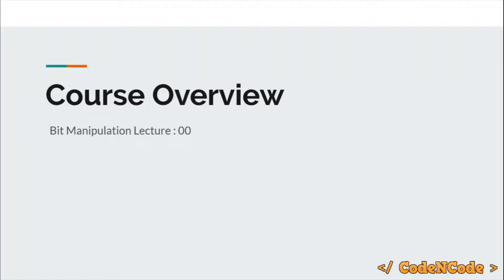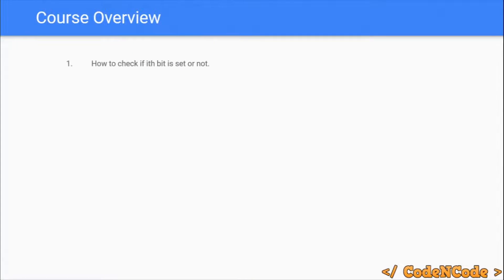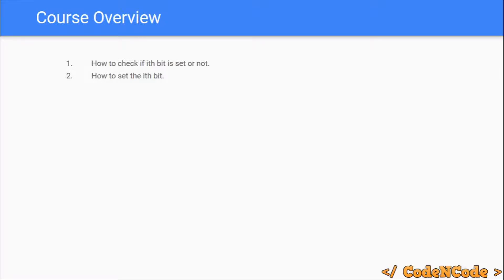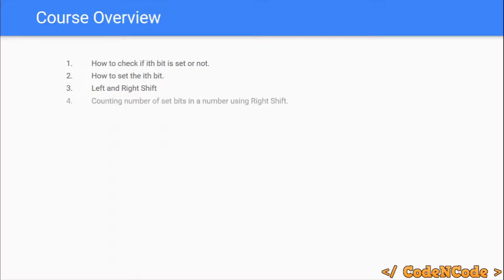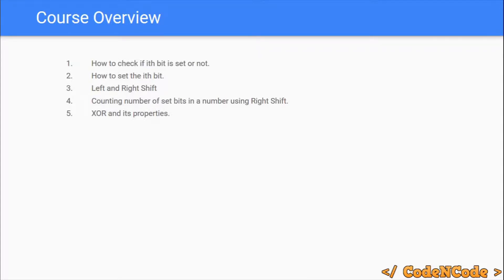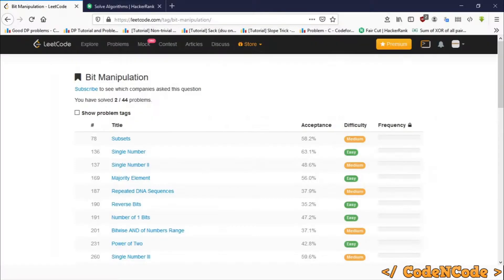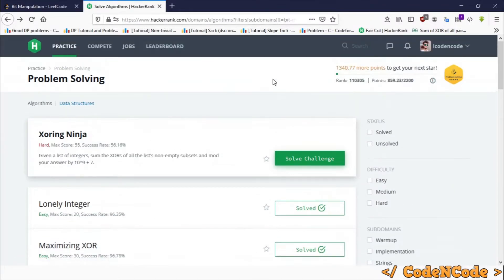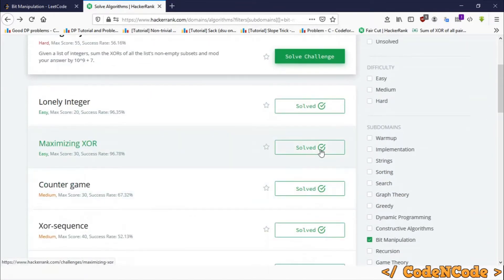L00 : Course Overview | Bit Manipulation | CodeNCode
In this lecture I will take you through all of the concepts / algorithms that we will cover as part of this course.